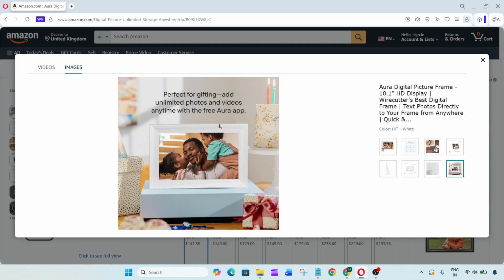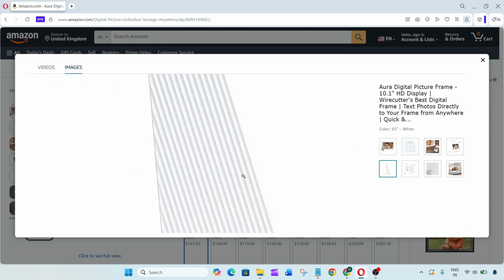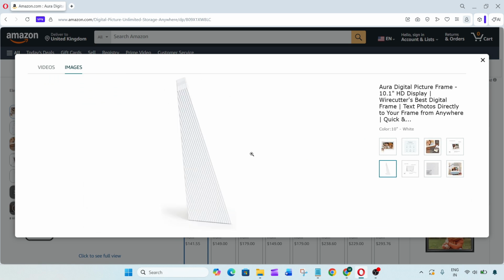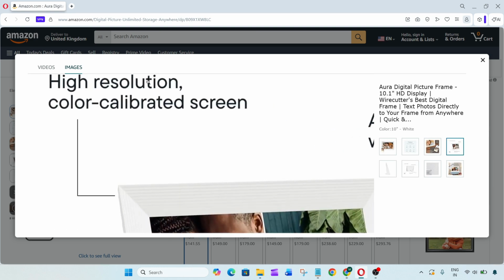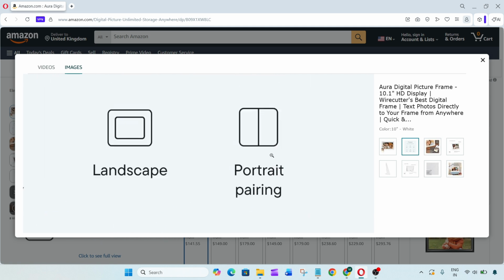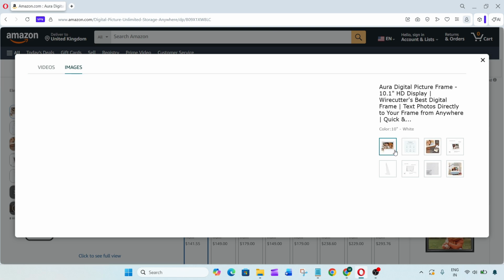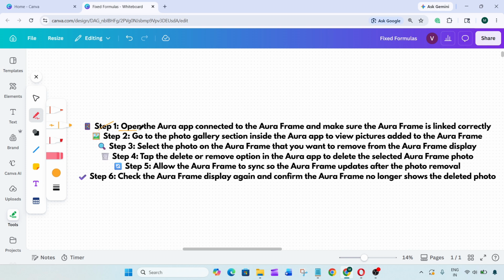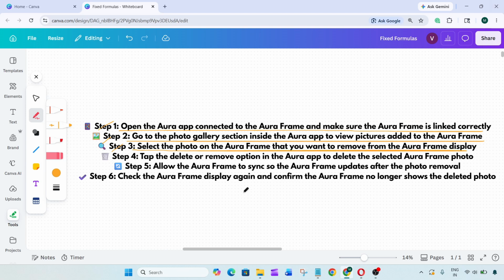How to Easily Delete Photos from Aura Frame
Welcome to the Fixed Formulas YouTube channel! In this tutorial video, I will show you How to Easily Delete Photos from Aura Frame